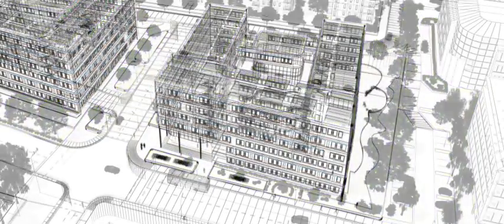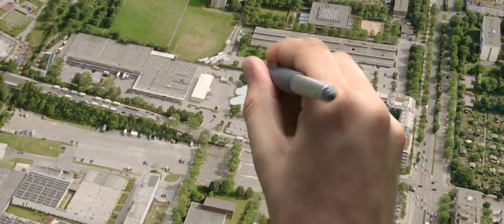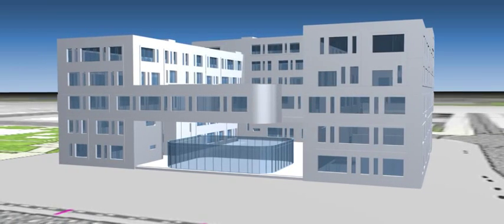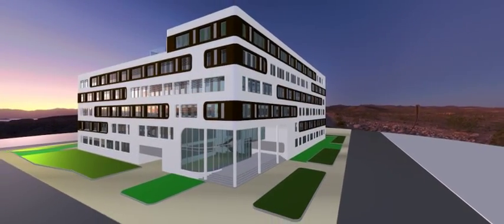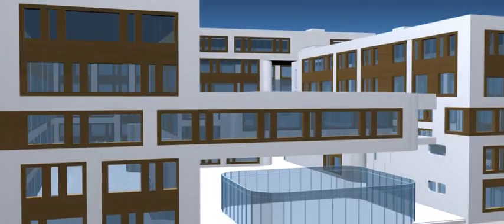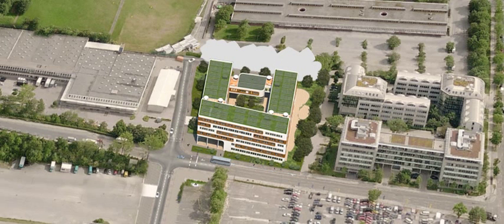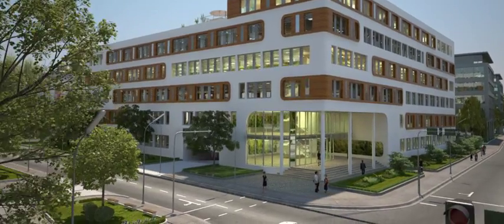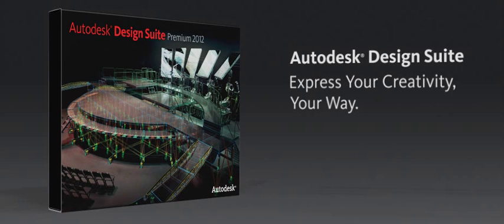Autodesk Design Suite Premium—Adding Visualization to AutoCAD.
Everyone has a story to tell. With Autodesk Design Suite Premium you can demonstrate and tell it more vividly. Take a glimpse of the visual communication that you can add to your AutoCAD workflow.